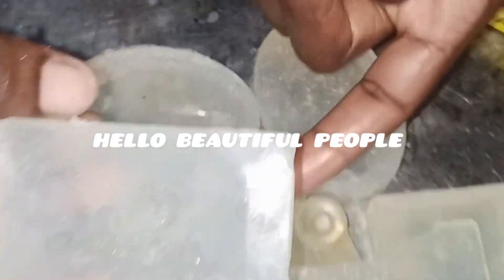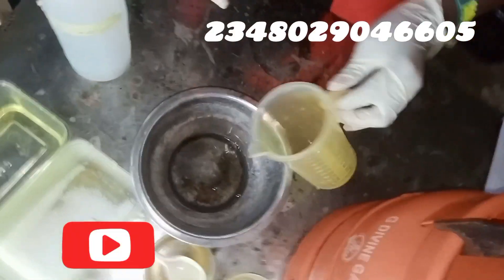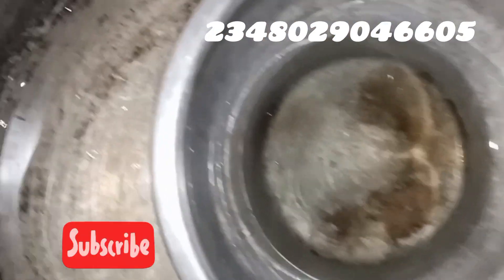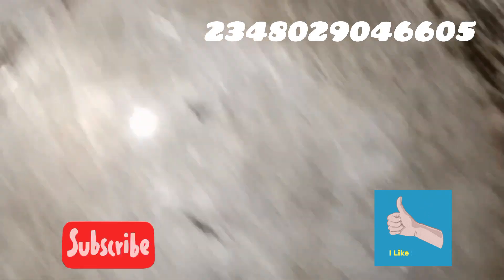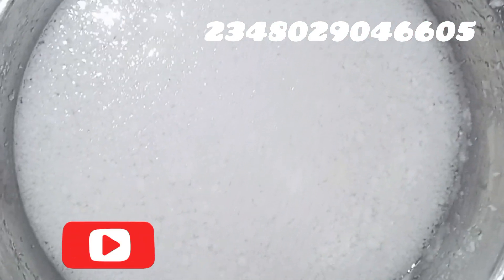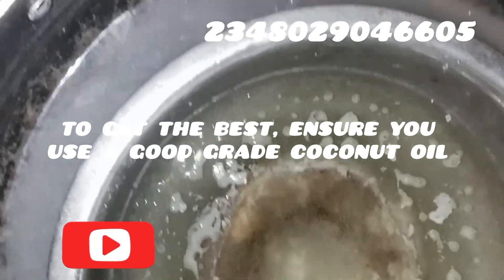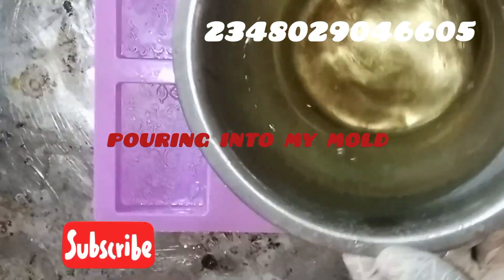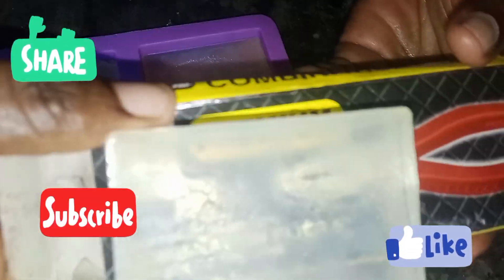How To Make Transparent Soap...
Full Recipe

1) Coconut oil - 80g

2) Steric Acid - 50g

3)Caustic soda - 20g + Water - 47g

4) Glycerine - 200g

5) Alcohol - 200g

6) Sugar 60g + water - 60g

Recent videos

How To Bleach Palm Oil Without Fire

How To Price Your Products For Profitability

Can you produce and sell your soap same day? Find out

Cold process Profitable Bar Soap

Silicon Soap Molds

How to produce quality Shoe polish at home

Hear from our student from Ghana

Transparent Liquid Detergent(Soap)

Hear from another student from Nigeria